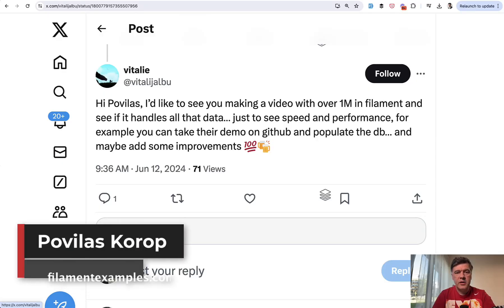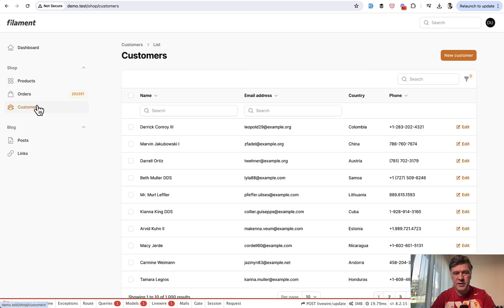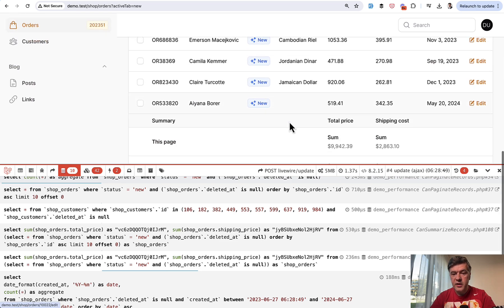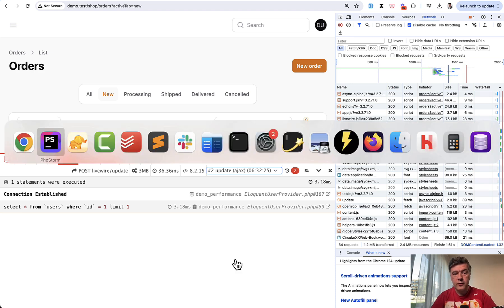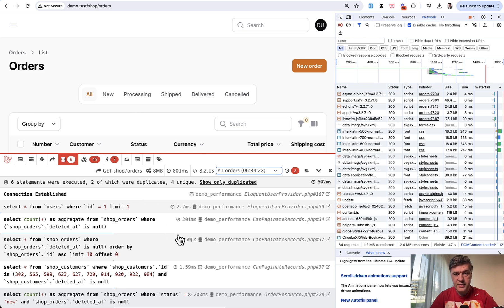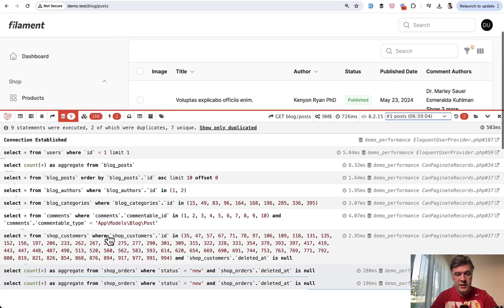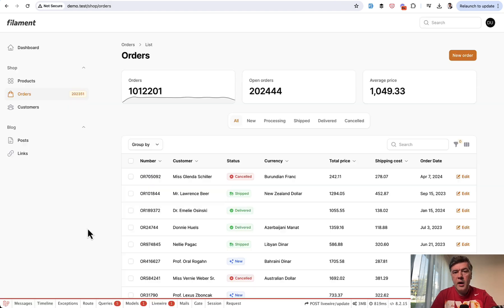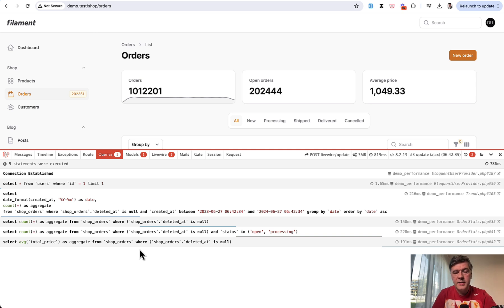Filament Performance: 1M DB Rows - Benchmark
Let's test if Filament is slower with larger amount of data, and discuss the SQL queries under the hood.